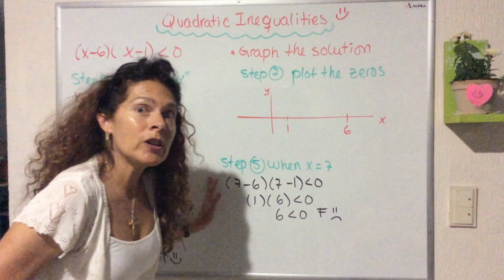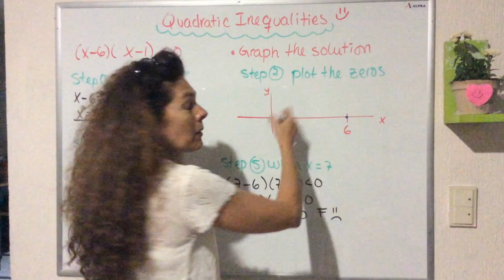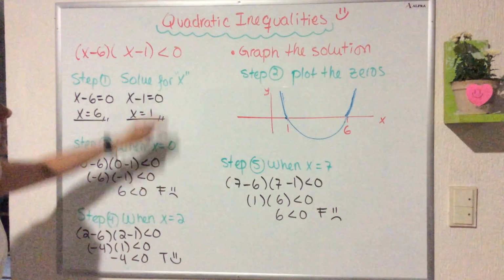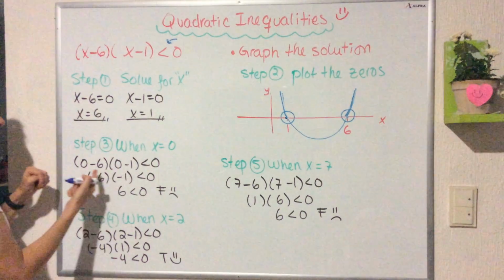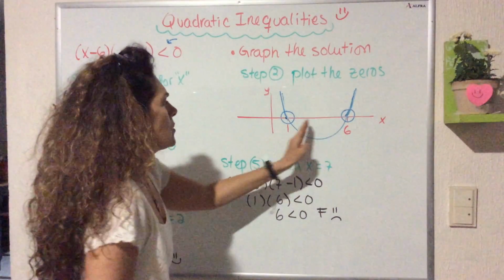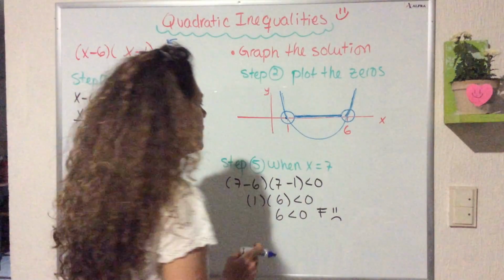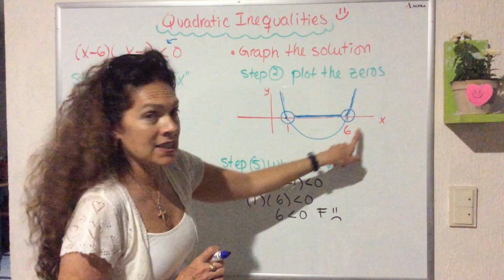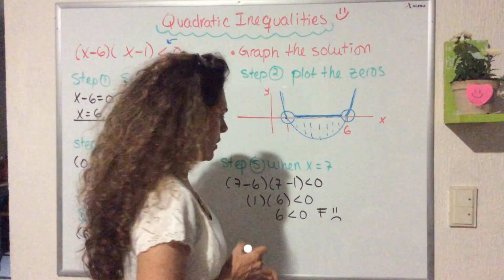2 Quadratic Inequalities